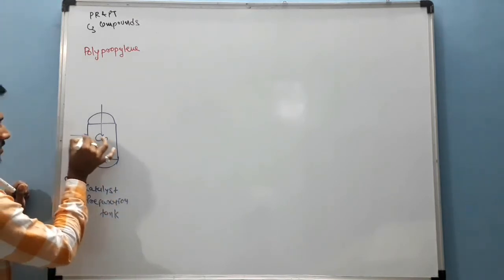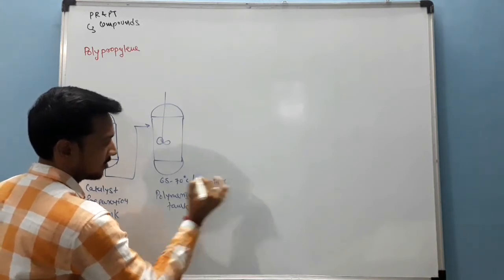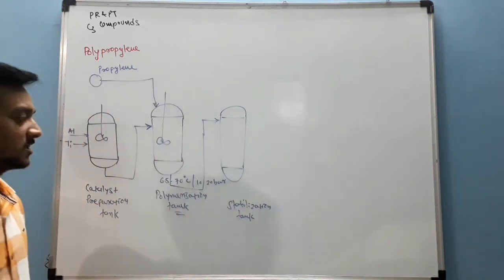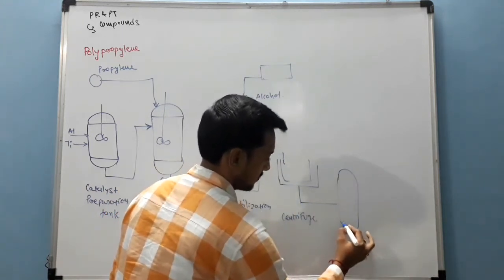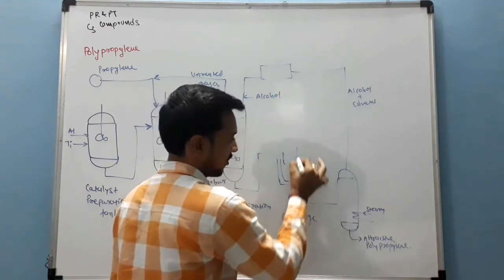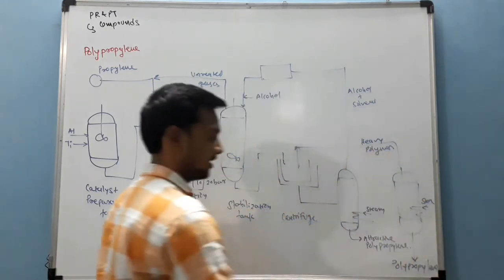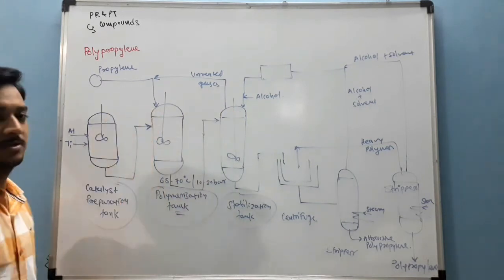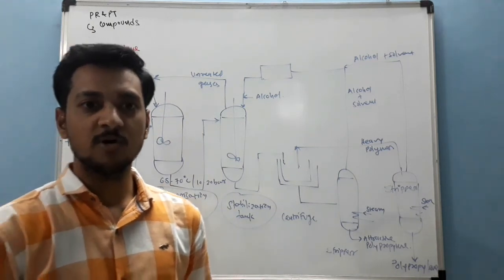polypropylene C3 compound PR&PT Chemical sem5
polypropylene
C3 compound
PR&PT
Chemical sem5